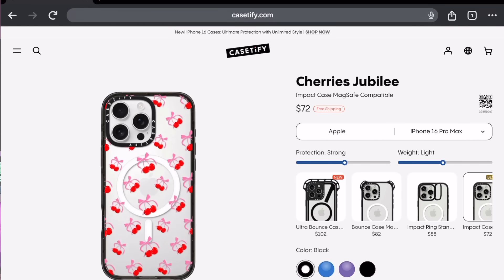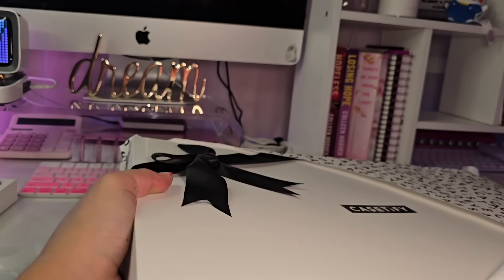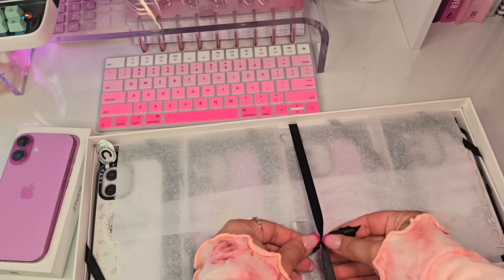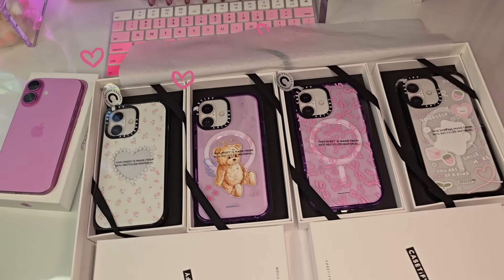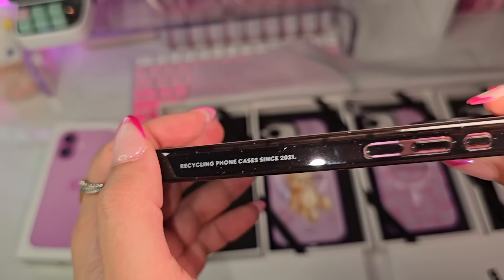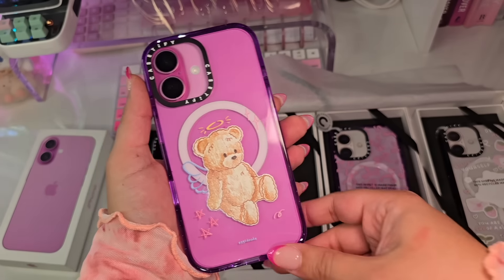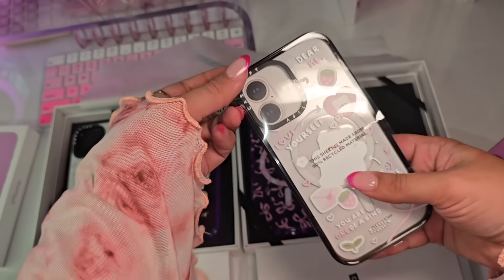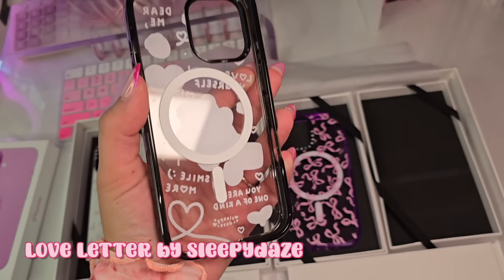CASETiFY case haul: these iPhone 16 cases are very Demure (with discount code)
for 15% off a limited time only!

Hello everyone! Today i am trying on the cutest cases for my new iphone 16! These cases are all from Casetify and the names of each case's print name and link are below.
If you like these cases and are interested in finding one for yourself, check out the casetify website with this link :